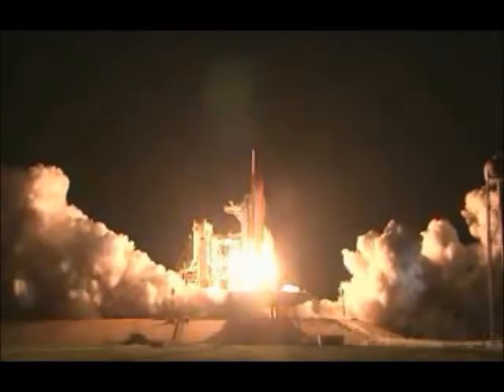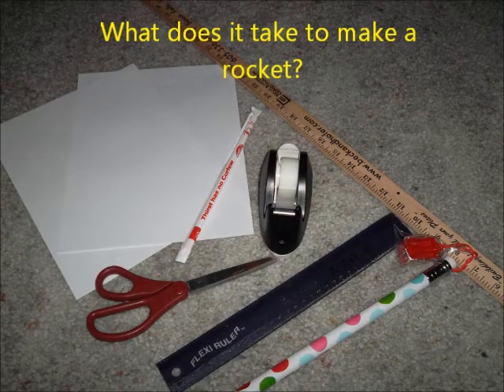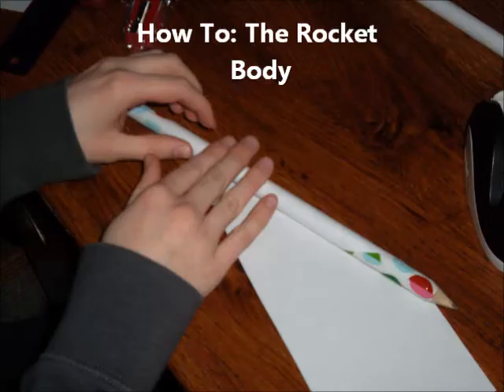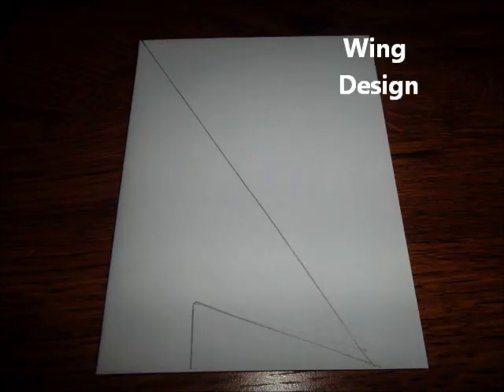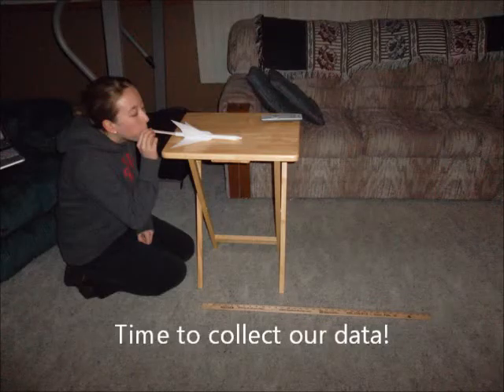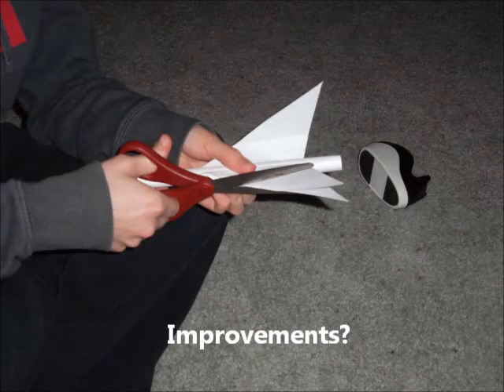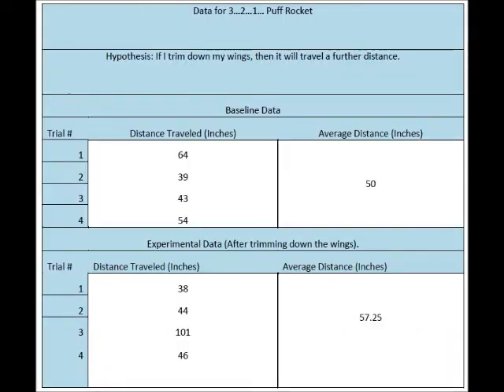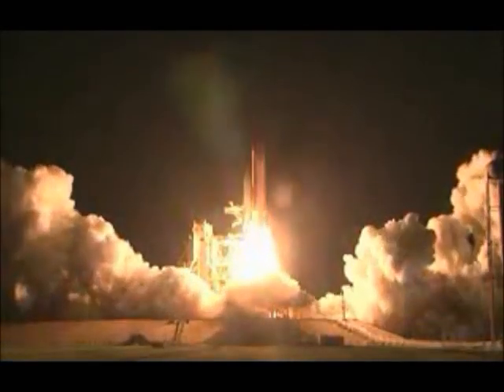Rocket Lab Report Video